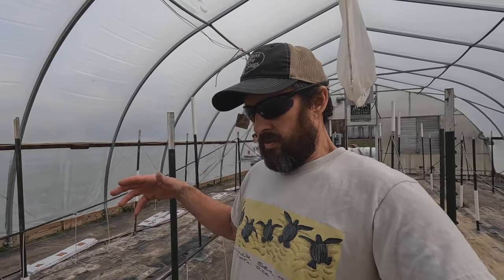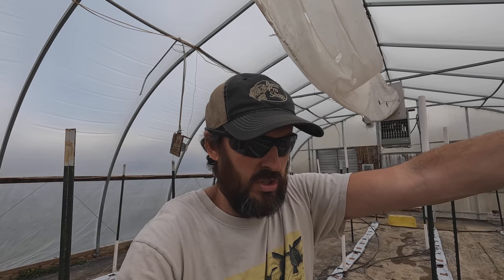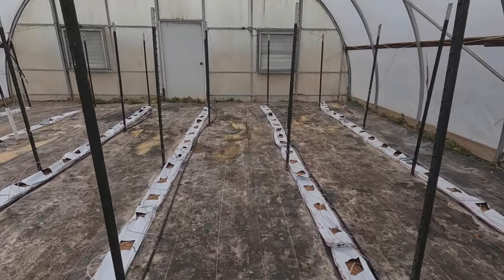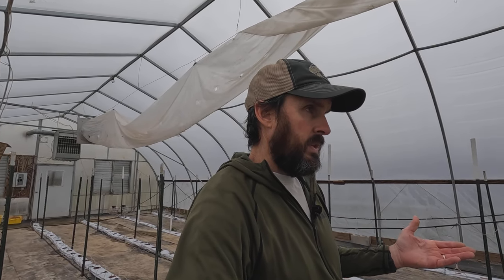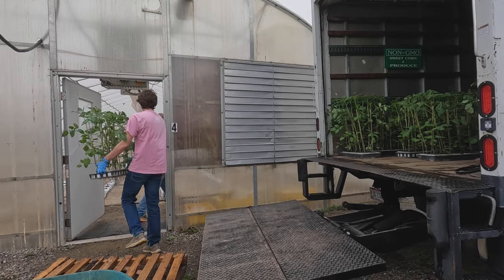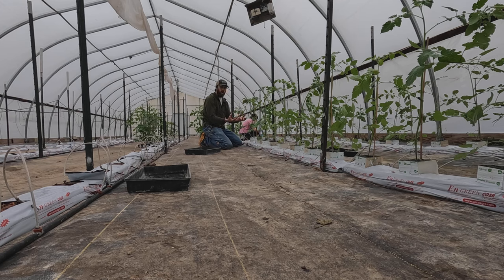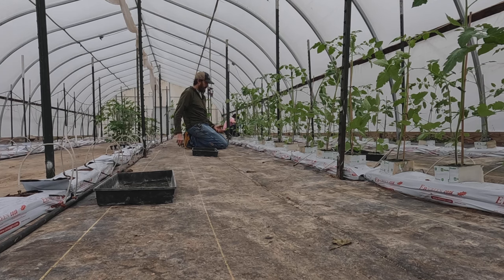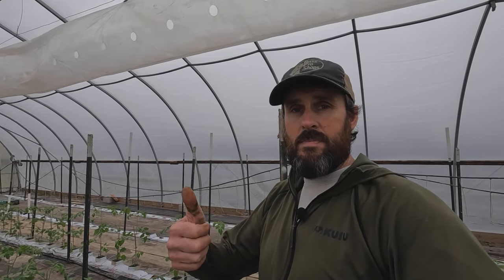GRAPE TOMATOES AND COCONUTS?!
In this video I will demonstrate how we prepare and plant our grape tomatoes into coco coir slabs to  grow them hydroponically.  We transplanted our 375 grape tomatoes on March 10.  We grow Ruby crush, a Dertiminate variety, in one or our 30x96 greeenhouse and use the Florida weave system with T post to trellis them.

We purchase our coco coir from AMA Horticulture in Ontario and many of our other greenhouse growing products from Crop King in Ohio as well as Waldo and Associates in Perrysburg Ohio.